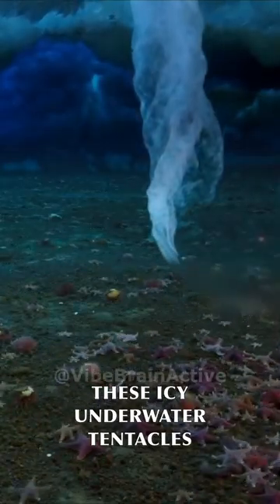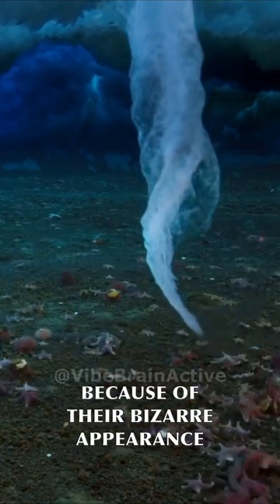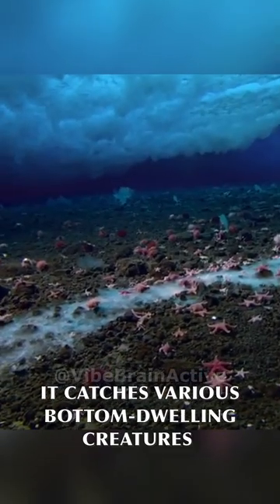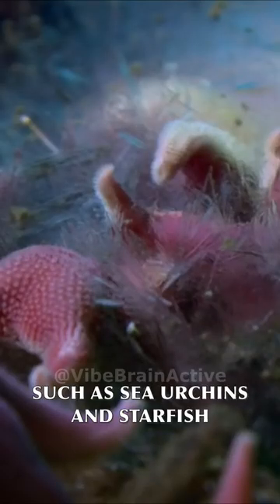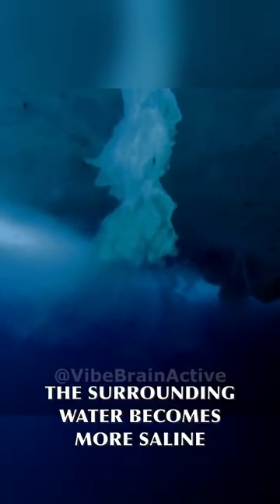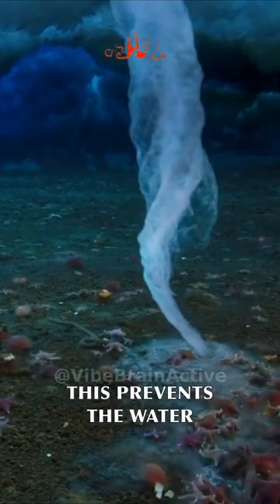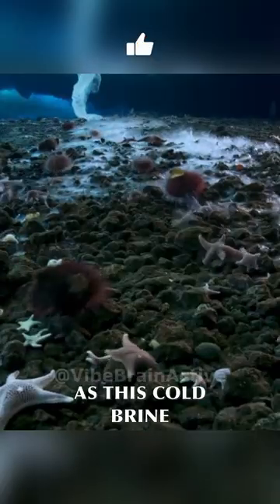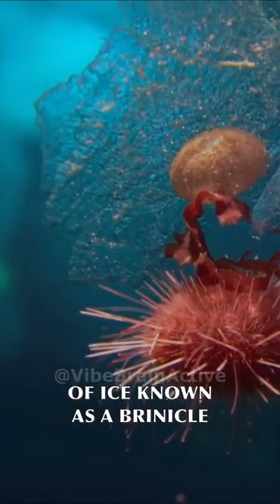The Deadly Touch of Sea Stalactites | Brinicle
Underwater icicles, tubes of ice resembling stalactites, that extend from the sea ice to the seafloor. Brinicles are found in very cold oceanic water with normal salinity, mostly in the Arctic and Antarctic.

Facts about the most interesting and fascinating things on our planet.